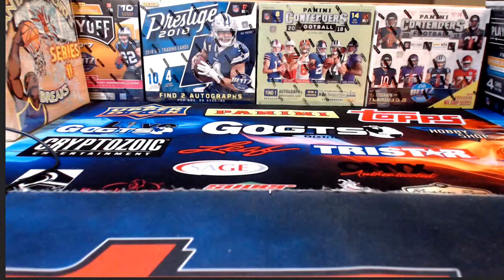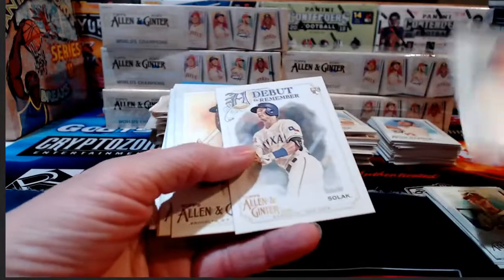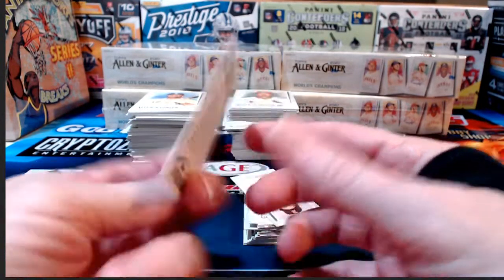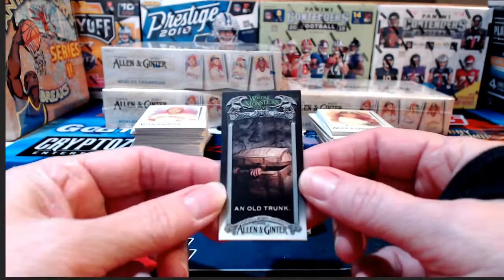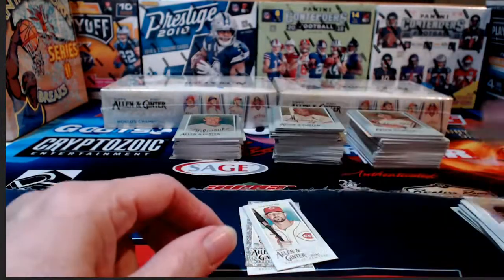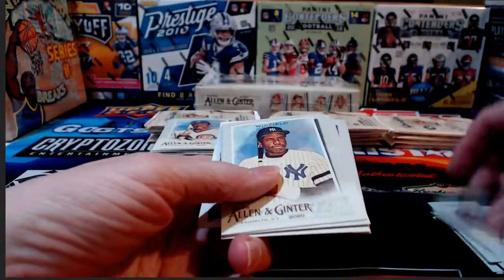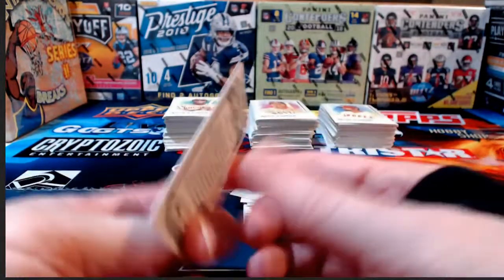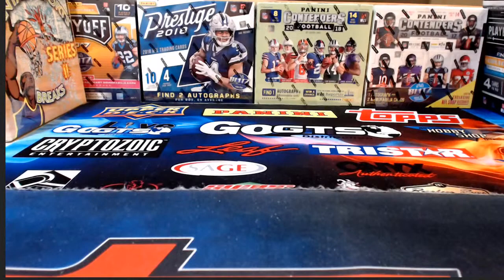Leader Of The Pack Breaks Live Stream